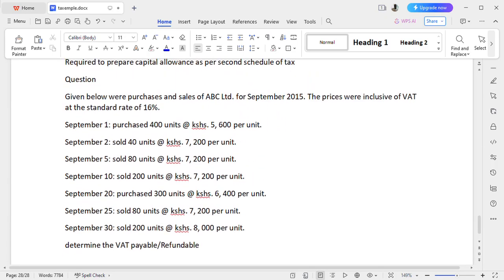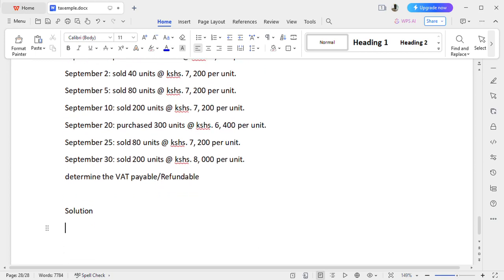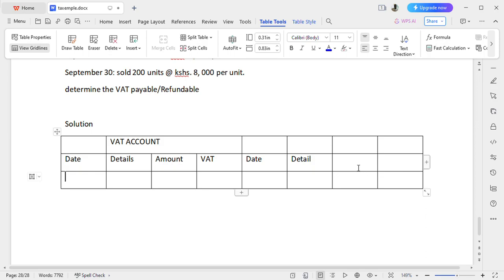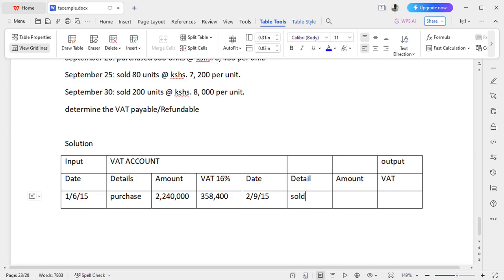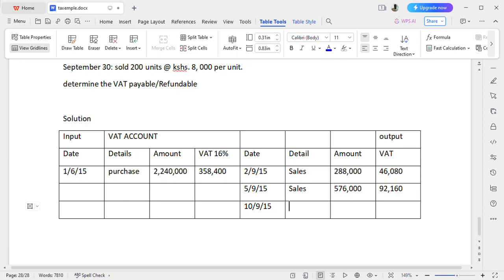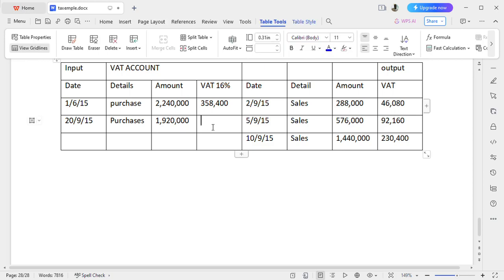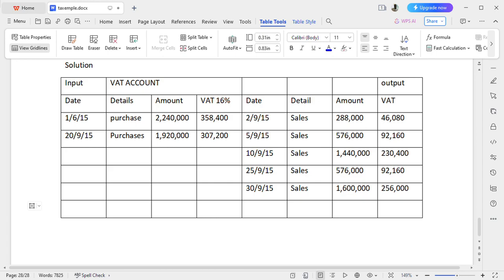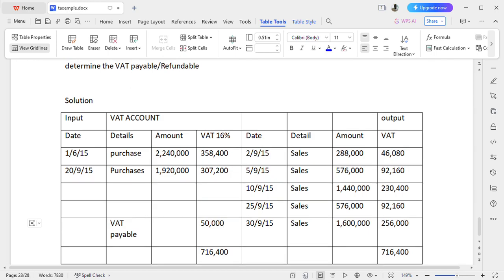UNderstanding Computation of VAT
The objective is to understanding VAT Payable or VAT refundable.